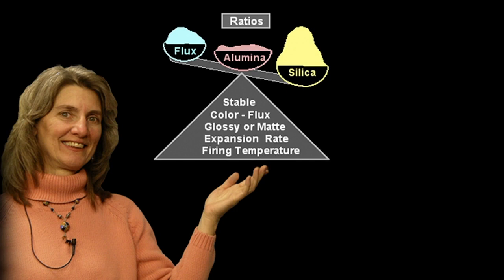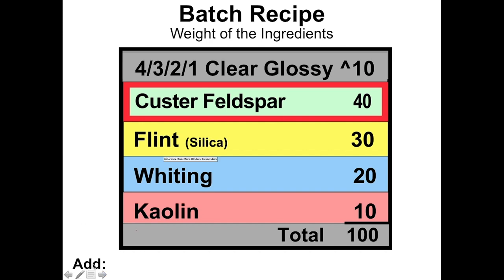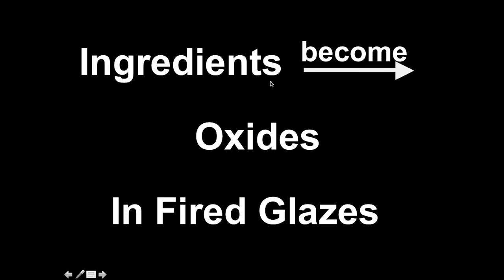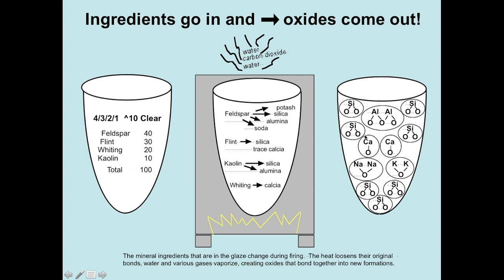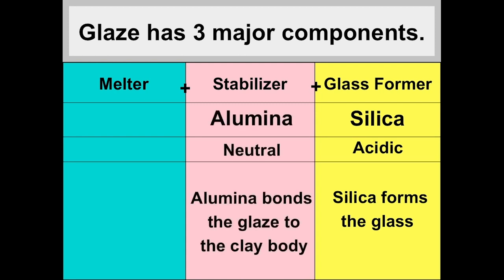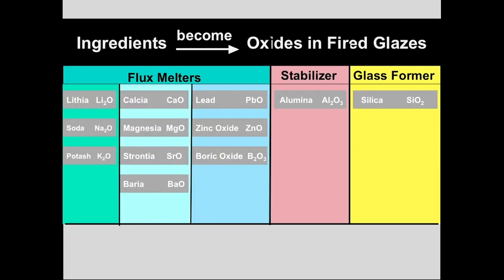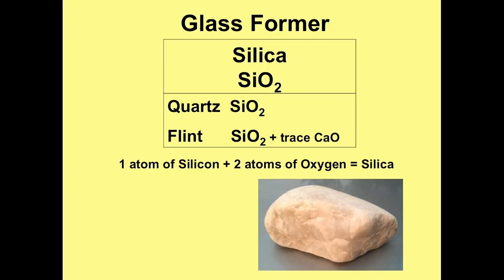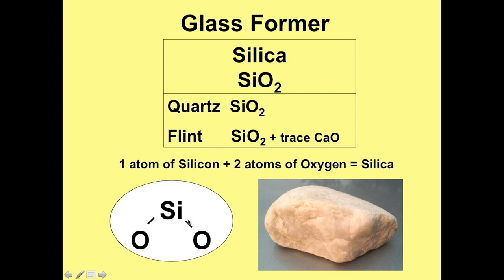Intro To Glaze Basics With Chic Lotz